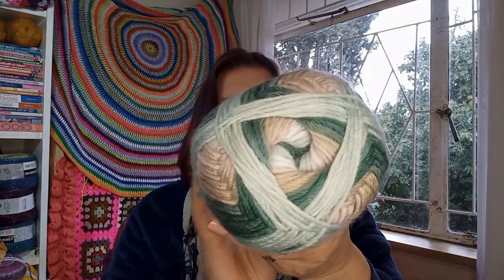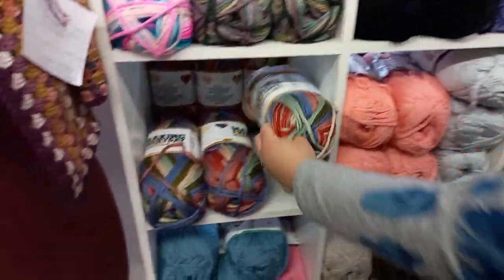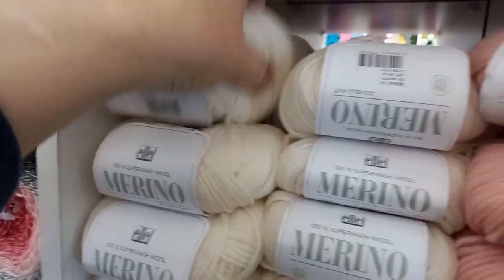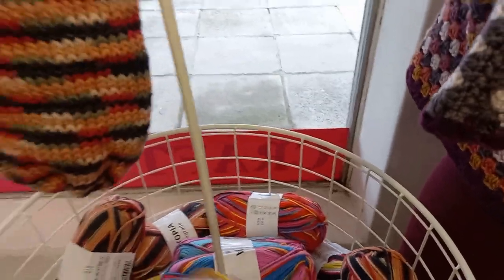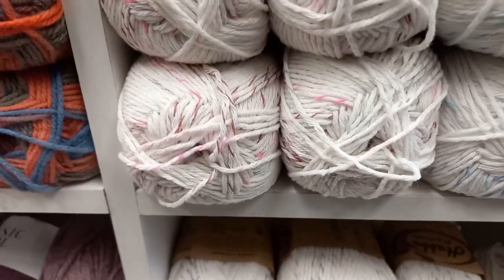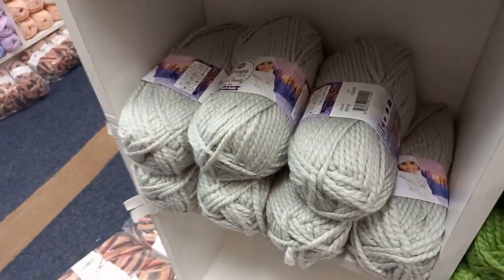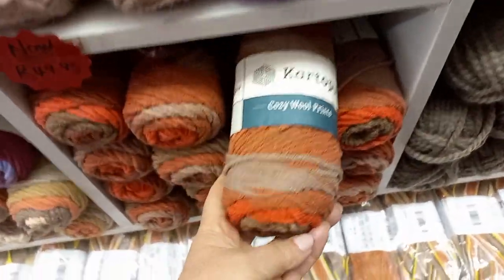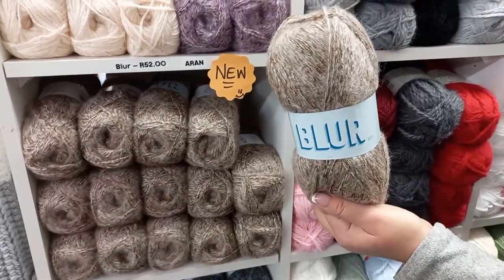Yarn Shopping in Cape Town | Rash Material and Wool Shop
yarnshopping capetown crochettube wool shopwithme RashMaterialandWoolShop Hi! Join me as I buy yarn from RASH MATERIAL & WOOL SHOP, my local yarn store here in Durbanville, Cape Town, South Africa.
Address: 2 Pampoenkraal Lane, Durbanville, Cape Town.

o0o

If you use my affiliate link when shopping at Amazon I receive a small commission in the form of a voucher, which helps me out when offering e-gift cards to overseas viewers as prizes.  Every little bit helps!! THANK YOU for those who do decide to use it.

o0o

MY FACEBOOK GROUP: It is a Private Group.  Please JOIN US and share your creations (knitted or crocheted), anything yarny!

o0o

WANT TO SEND ME HAPPY MAIL IN SOUTH AFRICAN RANDS??

GO ONTO THIS LOCAL SOUTH AFRICAN WEBSITE AND ORDER ANYTHING - (There is no colour I do not like!)  My favourite yarn weight is 2ply sockweight/fingering.

o0o

Ursula xoxo